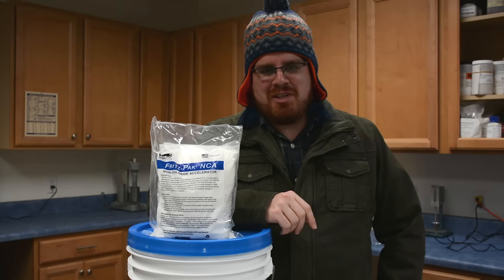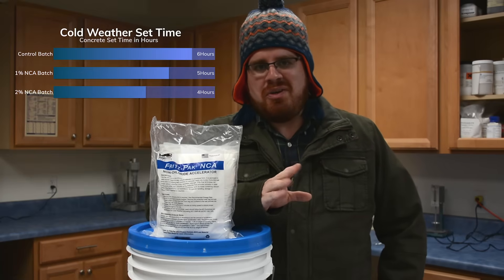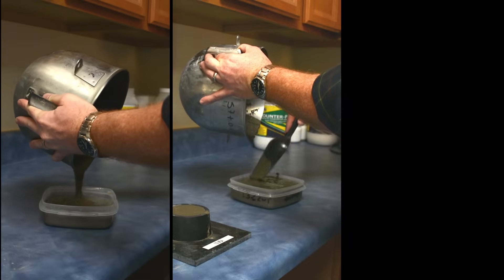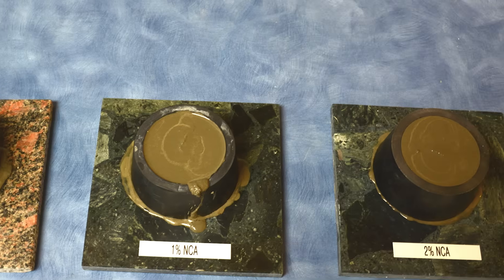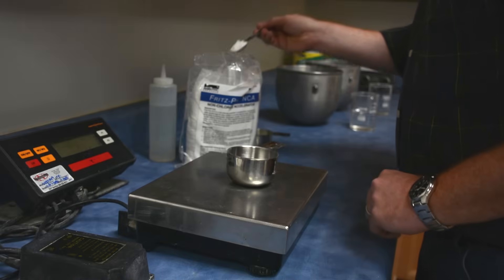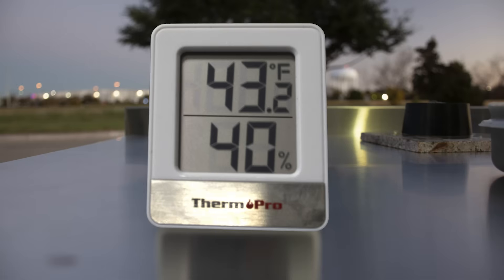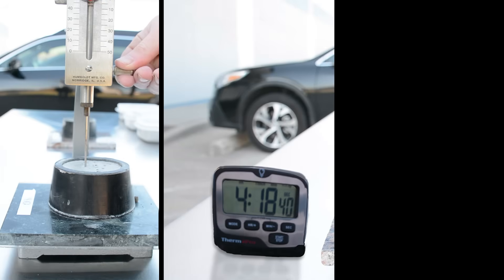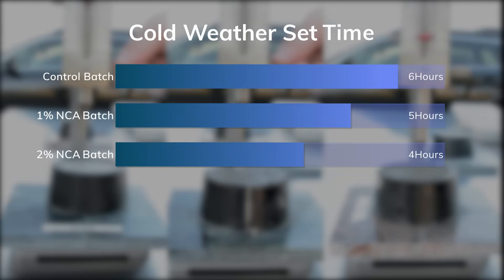Non-Chloride Concrete Set Accelerator & Cold Weather Concrete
00:00 Introduction
00:24 What is a Concrete Set Accelerator
00:36 Lab Testing NCA
01:04 Test Results
01:30 Why Choose a non-chloride set accelerator

Why work out in the cold when you can use the Fritz-Pak Non-Chloride Concrete Accelerator to speed up the set time of your concrete?

During the chilly temperatures of fall and winter, the process of hydration that causes concrete to harden slows down, increasing the amount of time required for the concrete to fully set.  This opens the concrete up to freeze damage and can affect its overall strength.
The easiest, most efficient way to protect your concrete in these conditions is to add a concrete accelerator.  This admixture is designed to increase the chemical reaction within the concrete, reducing the risk of freezing concrete.

Unfortunately, you don’t want to use just any accelerator, as many of them are made with calcium chloride which can cause corrosion in your concrete and make it less durable.  That’s why Fritz-Pak offers a non-chloride accelerator to ensure you get the faster concrete you need without the added risk of corrosion.

This video demonstrates just how quickly Fritz-Pak NCA can set up your concrete, and how adding a higher dose will increase the set time even more.  So stop spending extra money on heating your concrete overnight and start using Fritz-Pak’s concrete admixture NCA today!

Learn more about how Fritz-Pak can help you improve your concrete mix design with our powerful concrete admixtures on our